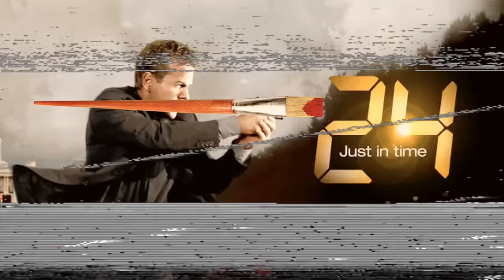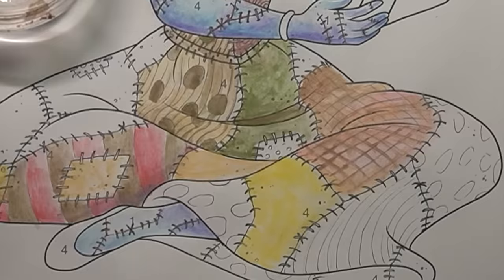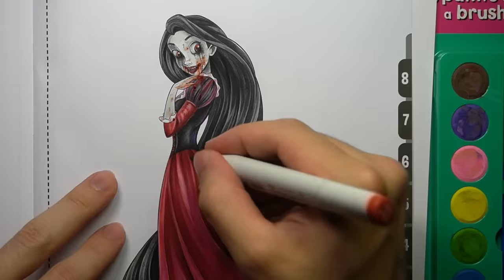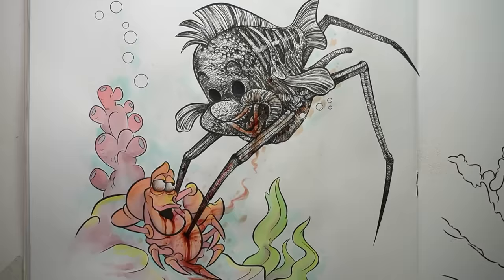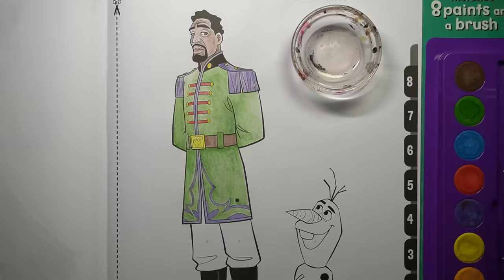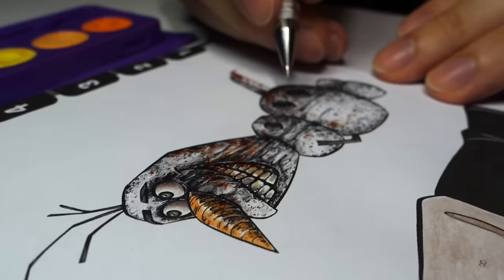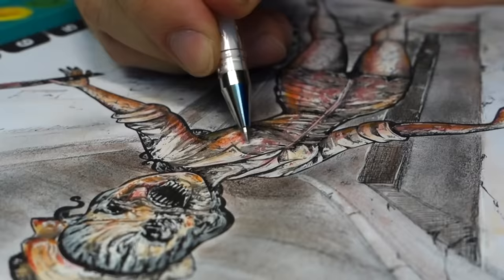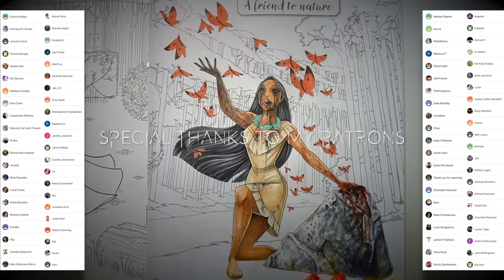HORROR Artist vs $2 DISNEY "Paint By Numbers" Colouring Book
What Happens When a HORROR Artist Draws in a $2 DISNEY PRINCESS "Paint By Numbers" Kids Colouring Book?
Watch this art challenge video to find out!
I'll be trying out different Disney themed colouring books (Including FROZEN) to see if I can create HORRIFIC art from innocent Disney Characters.

ART SUPPLIES
Paper used: Canson Bleedproof
Grey Lead Pencils: Staedtler Mars Lumograph
Pencils: Prismacolours
Markers: Copics
Inking: Copic Drawing Pen + Copic Multiliners
Soft Pastels